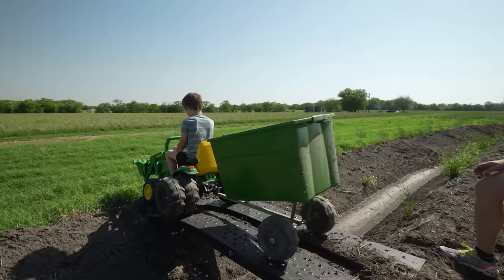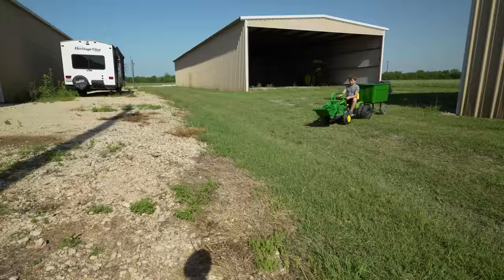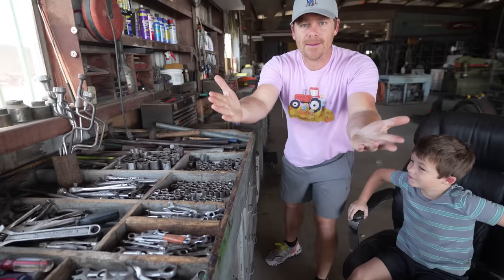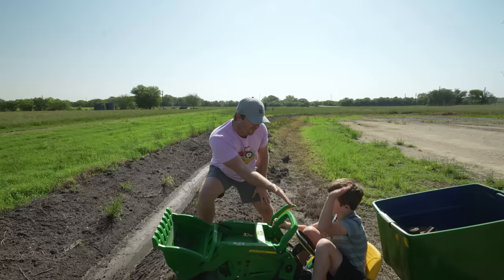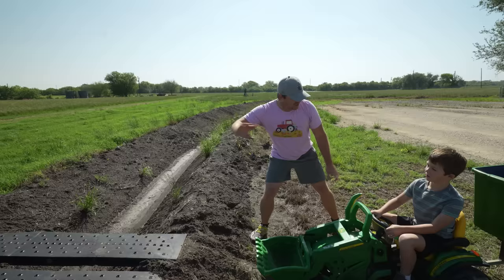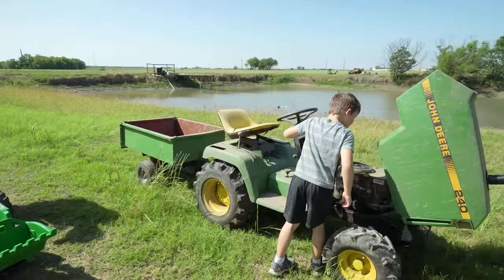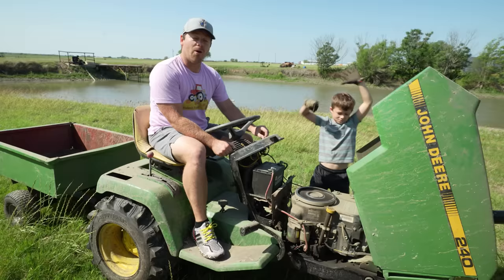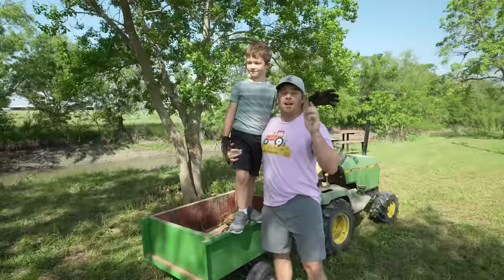Hudson saves the day with his tractor and tools | Tractors for kids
We use our kids ride on tractors with Hudson and a trailer to fix our broken lawn mower! Hudson goes on an adventure on the farm driving over the dirt with a ramp, gathering tools and fixing a tractor!